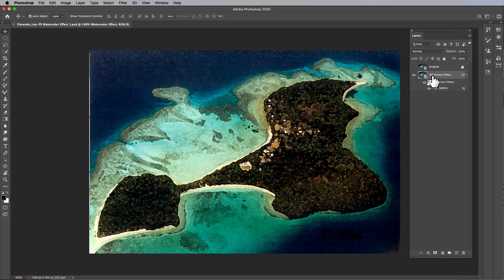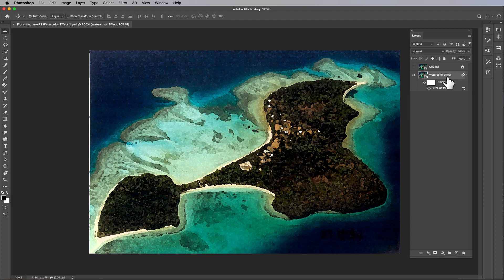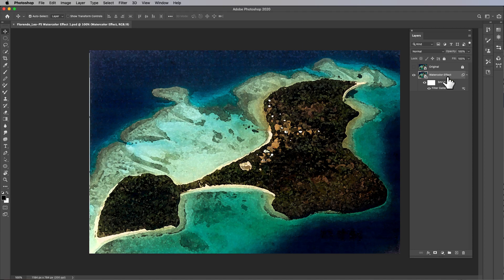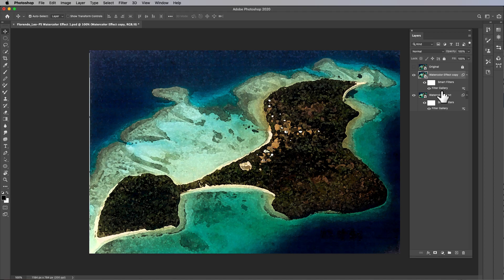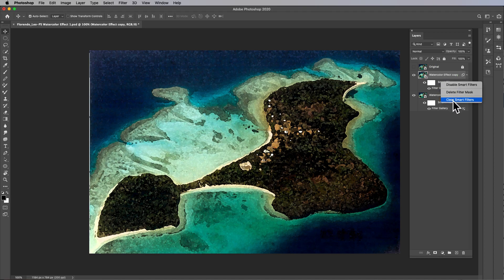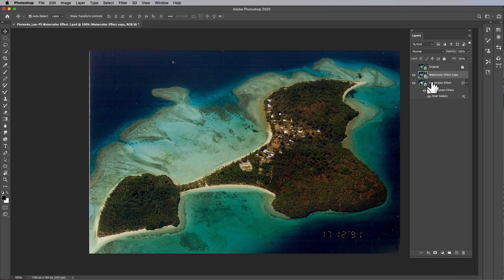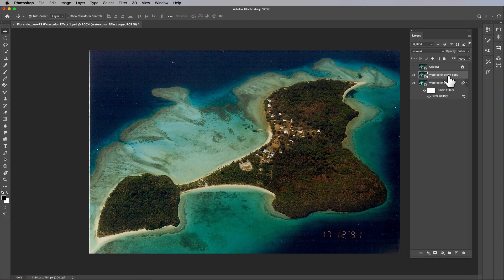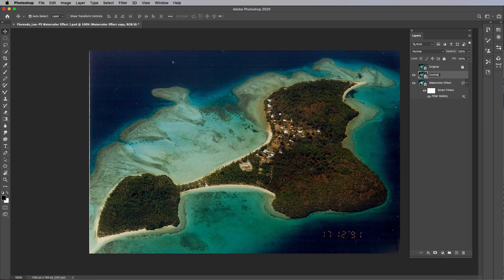PS Watercolor Effect 06 Create Outlines Layer